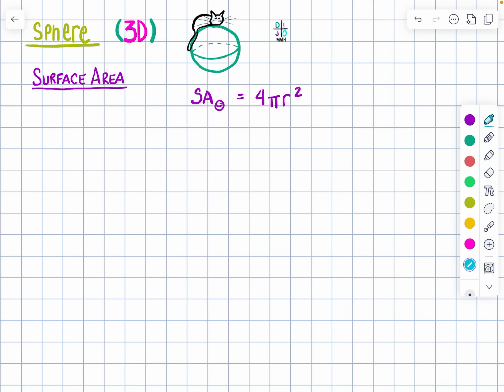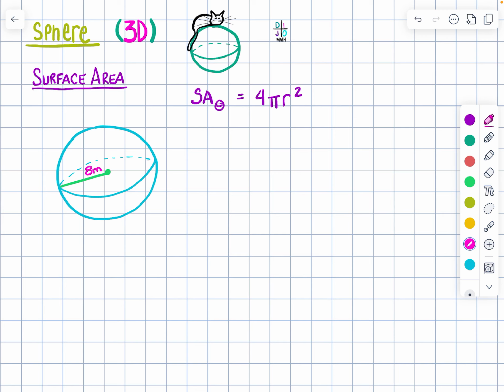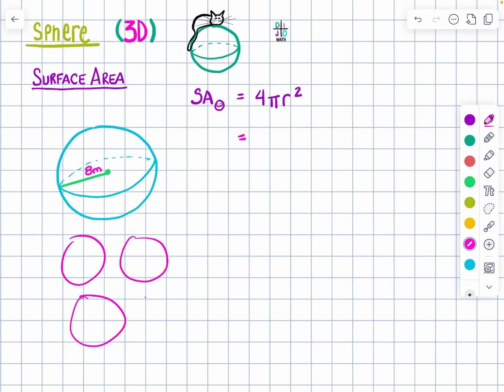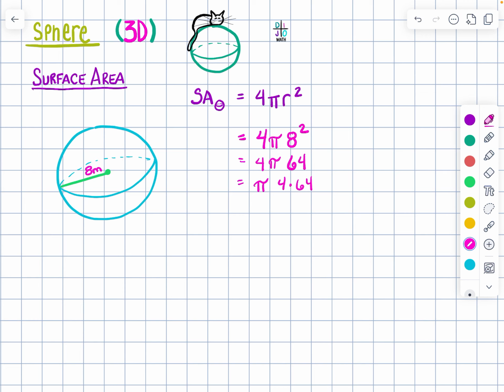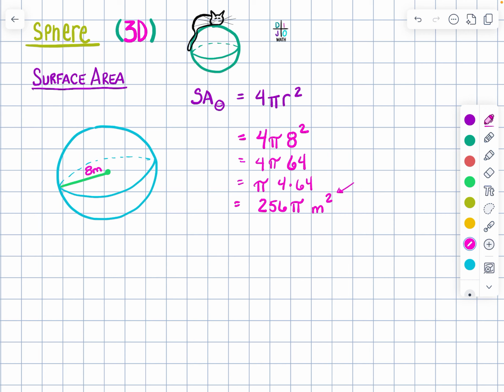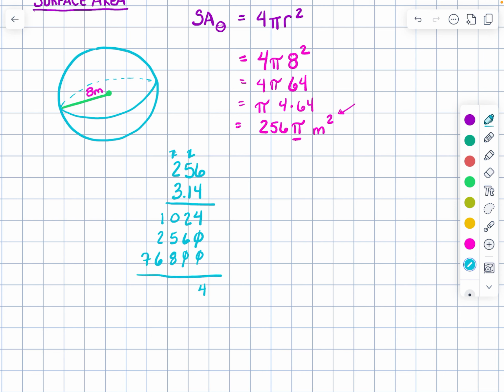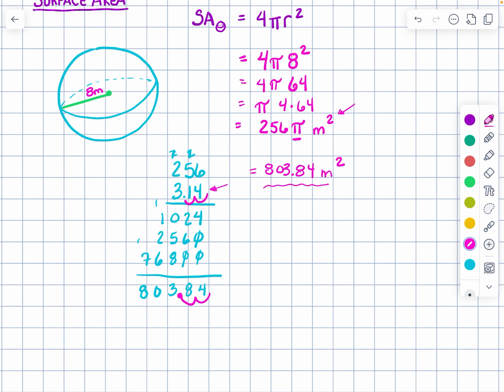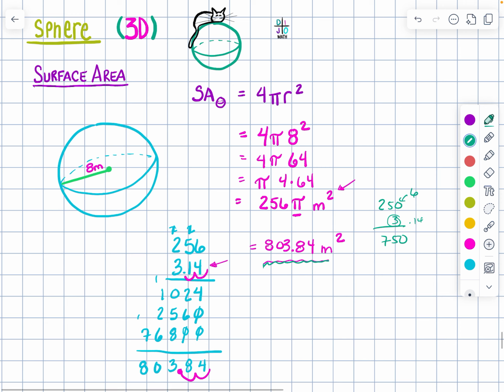Finding the Surface Area of a Sphere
In order to find the Surface Area of a SPHERE you need to know :
 The radius of the sphere

SA=4πr^2

If you would enjoy an explanation of why the surface area of a sphere is 4 times the area of a circle with the same radius, then check out the graphical explanation given by 3Blue1Brown.

COMMON CORE 8.G.C.9
TEXAS TEKS 8.7A